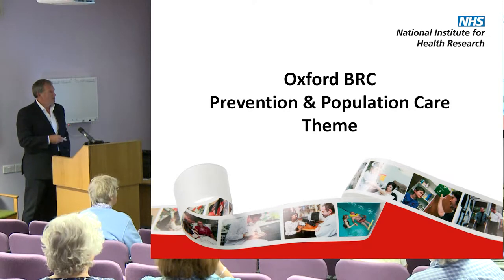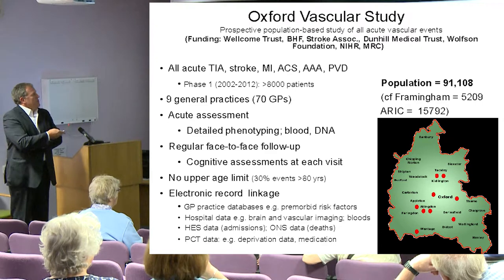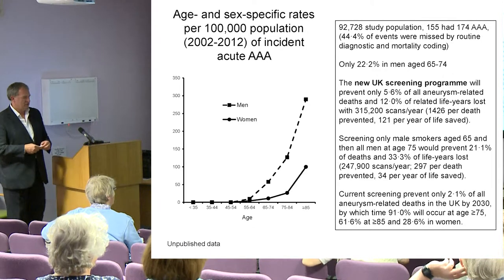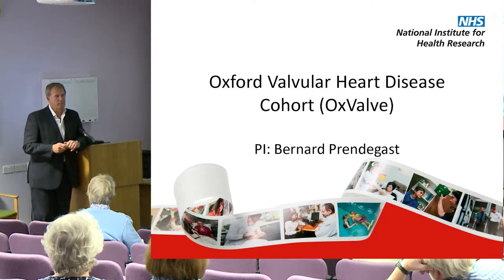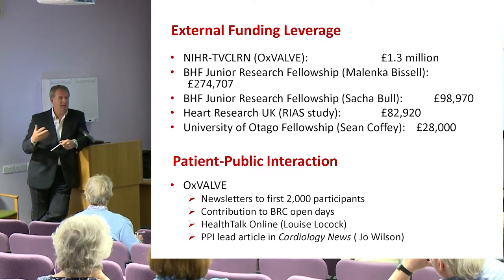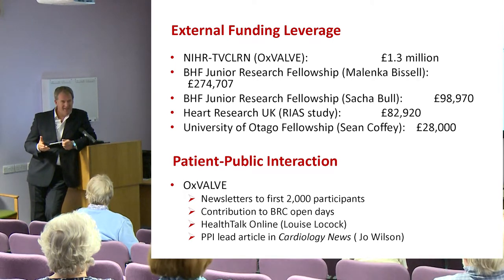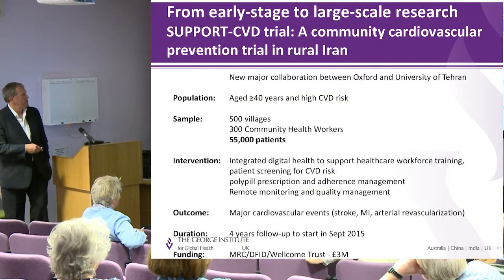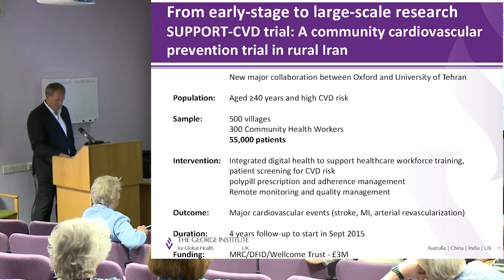The Prevention and Population Care Theme - Richard Hobbs